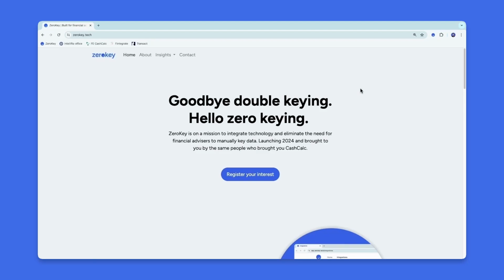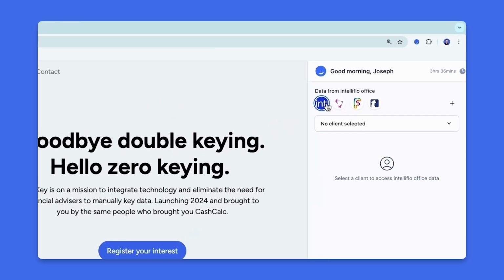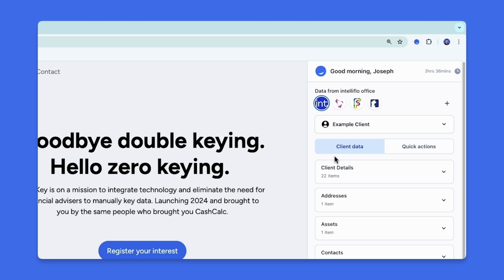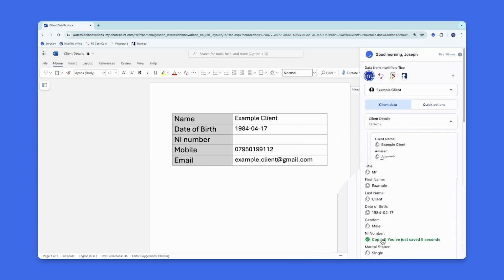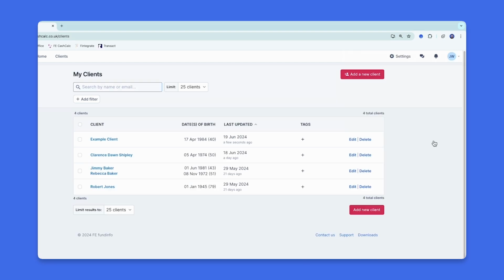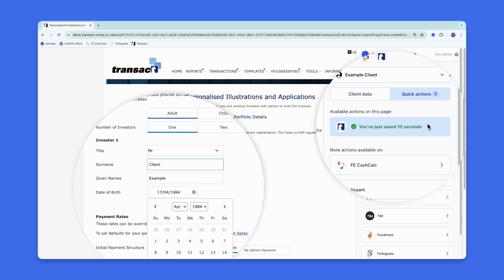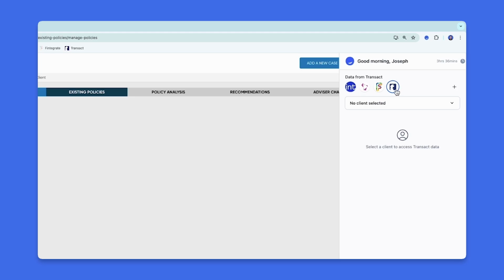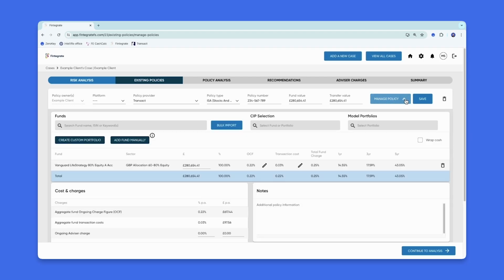An introduction to our web-extension | ZeroKey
Introducing the ZeroKey web-extension.

ZeroKey is a web-app with a mission to integrate technology and eliminate the need for financial advisers to manually key data. It seeks to achieve this by offering ready-made integrations that require zero-code, enabling them to easily integrate their entire tech stack and move data from A to B on demand.